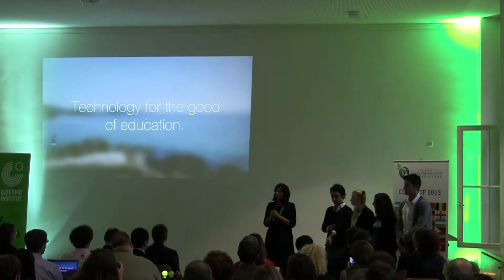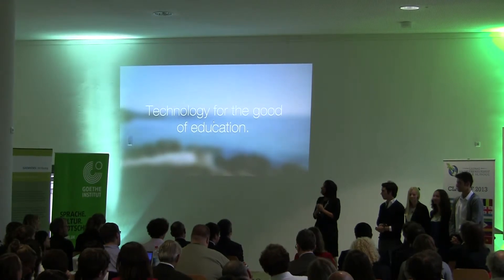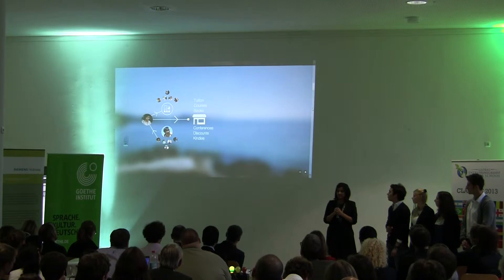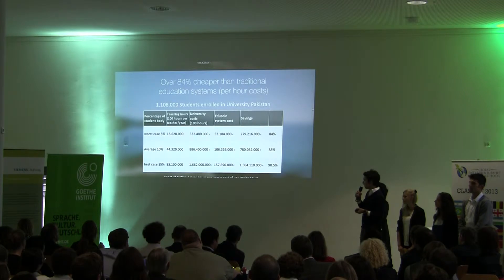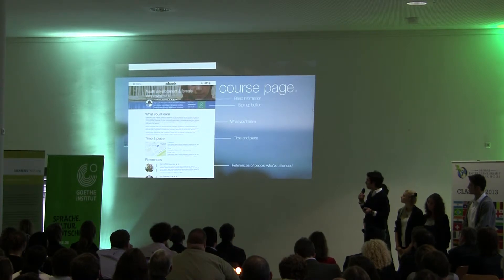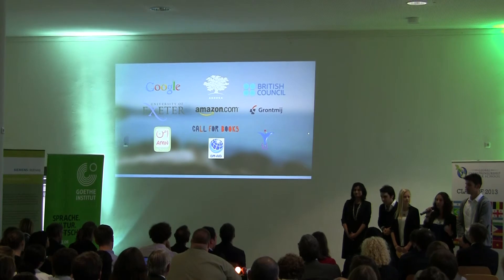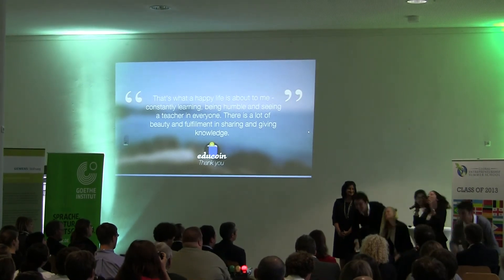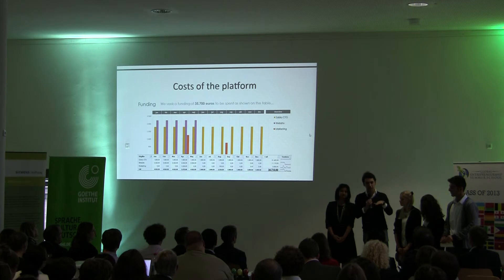GESS 2013 Final Pitches Technology for the good of education 2/5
Review of the Global Summer School 2013.
See all the great final pitches.